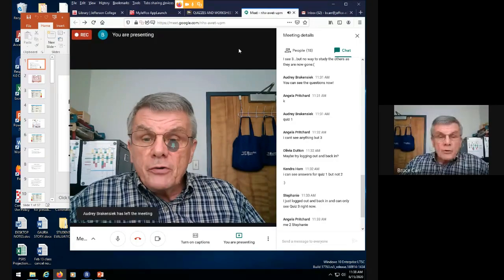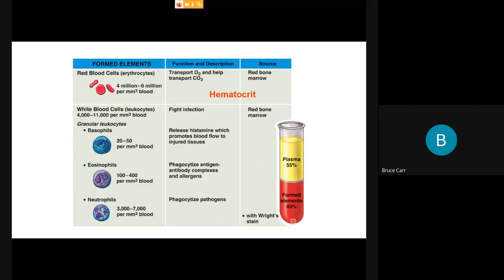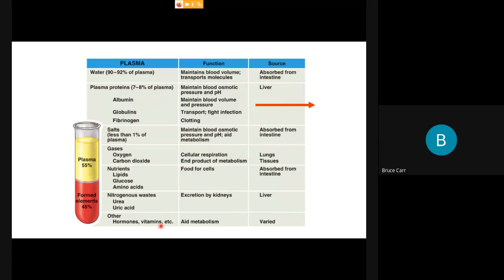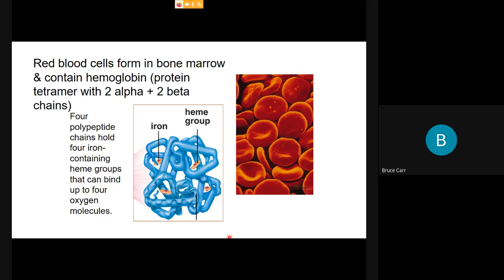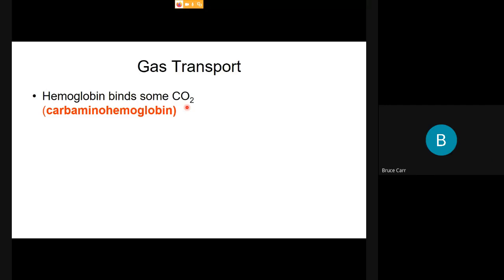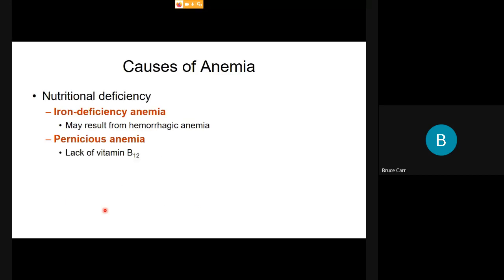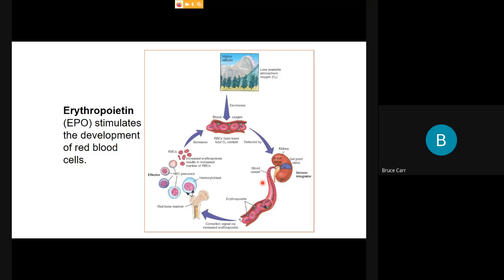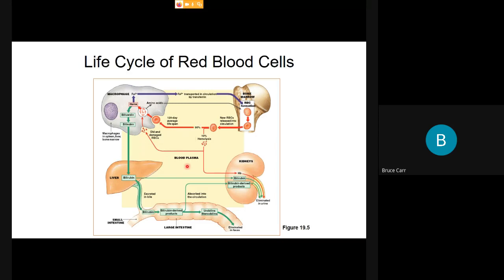Chap 19a Blood